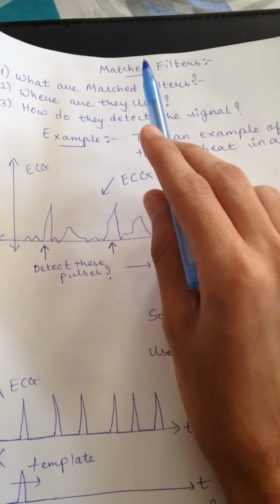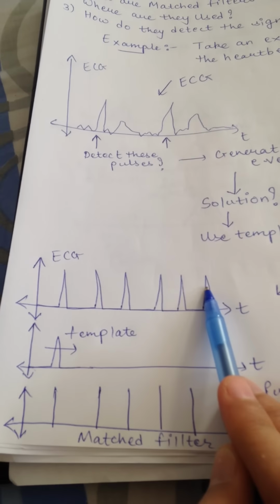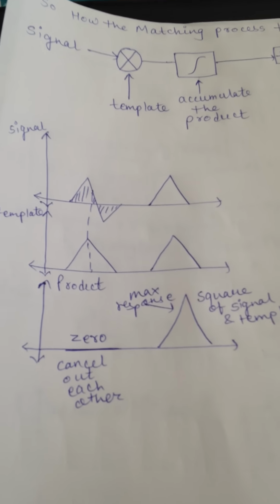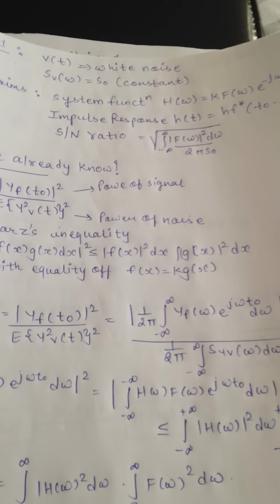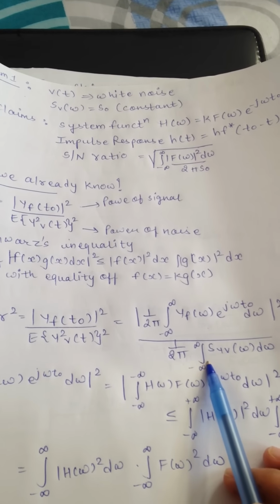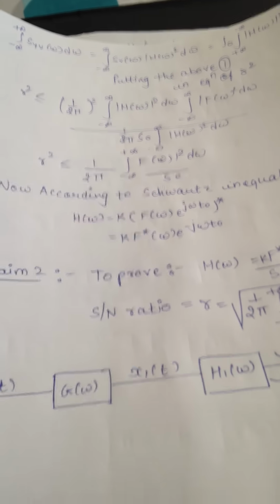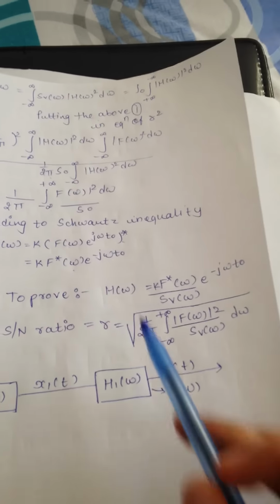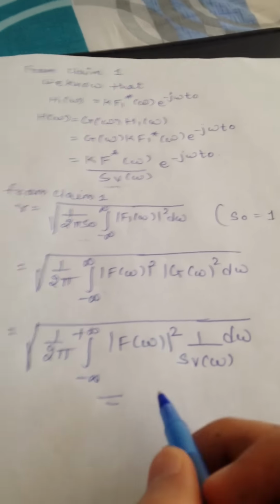Matched Filters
EL 6303 - Matched Filter